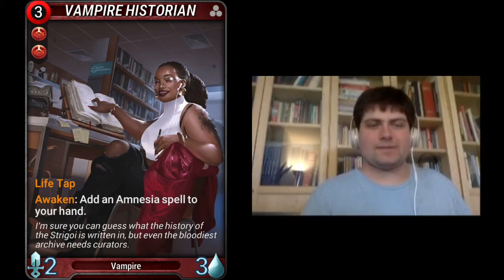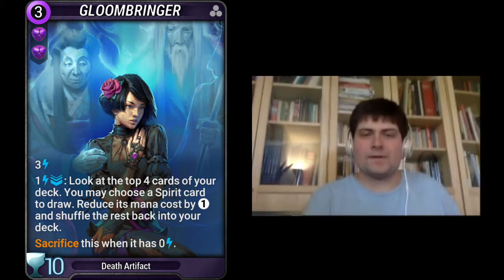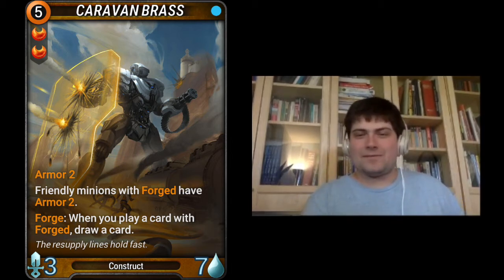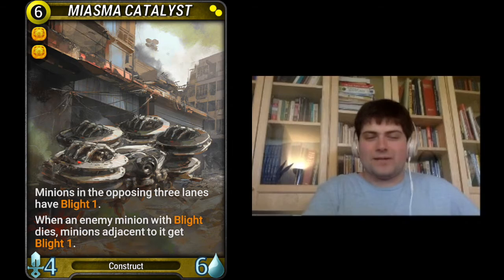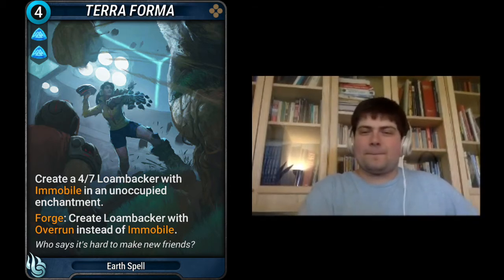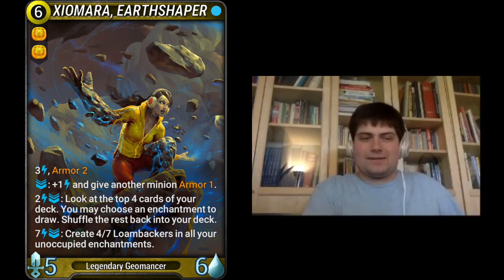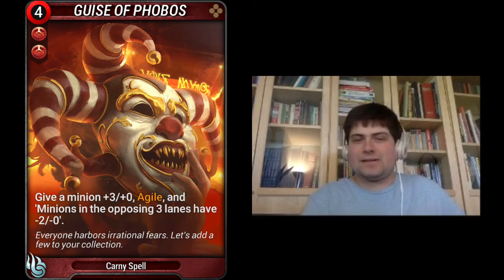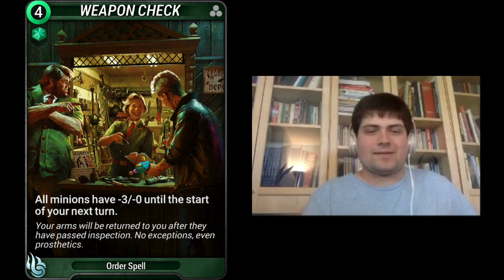Sturdy Constructs, Playing Defense | Rings of Immortality Review (Part 3)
I review the most recent cards revealed for Rings of Immortality (RoI), Mythgard's new expansion pack.  to see all the cards revealed so far.